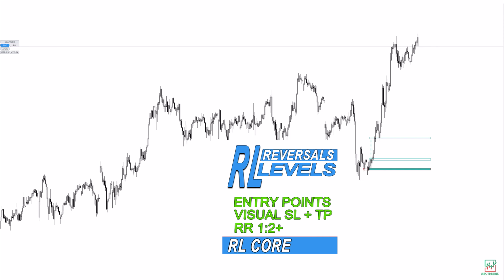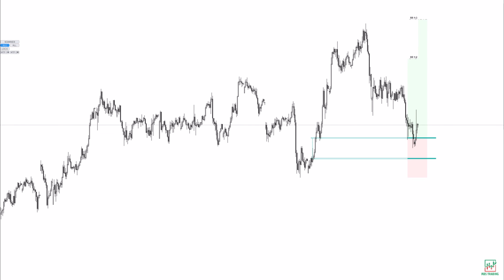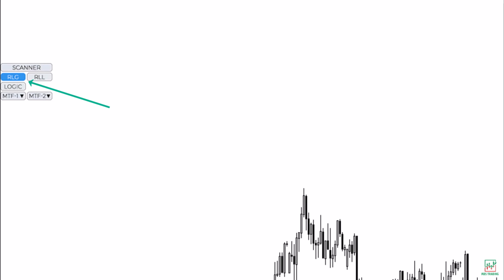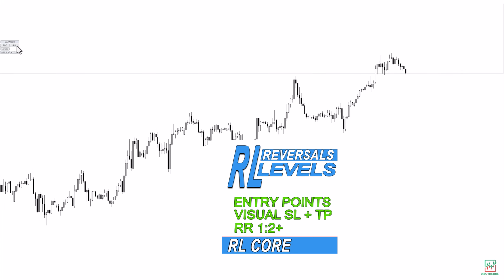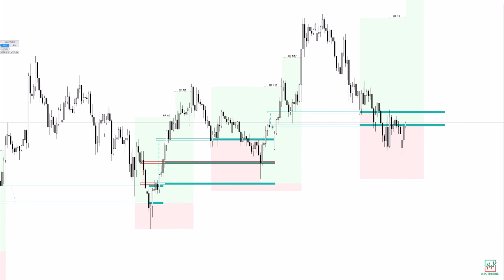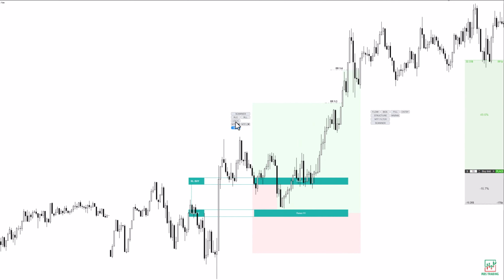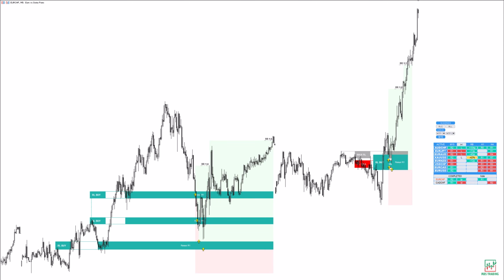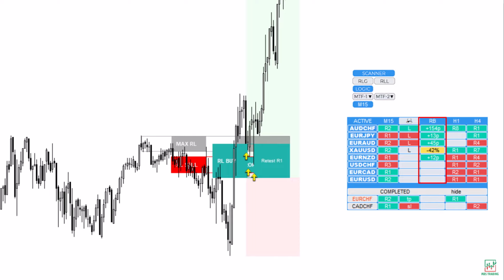RL Core Indicator — Reversal Levels Core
Reversal Levels Indicator — Reversal Levels Core (RL Core)
A global reversal levels indicator formed at major trend reversals. It highlights zones with high execution potential. Compatible with all instruments: currencies, metals, indices, stocks, and crypto. Suitable for both beginners and professionals.
The indicator does not repaint and is designed for use on two or more timeframes.